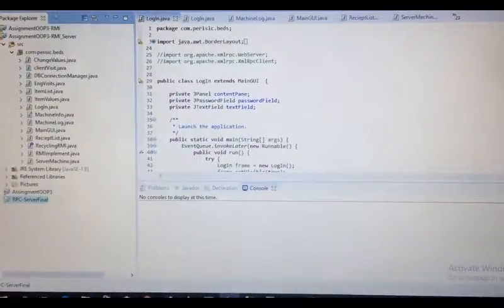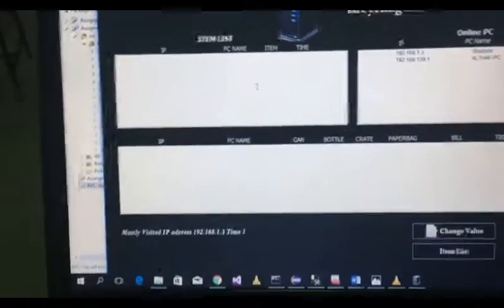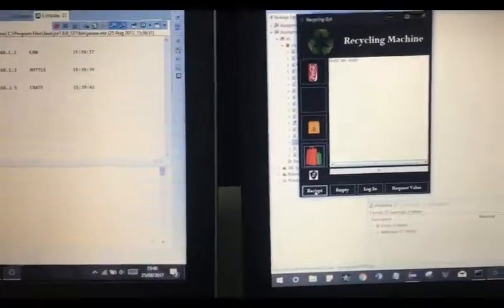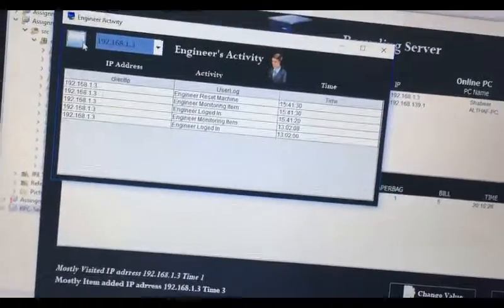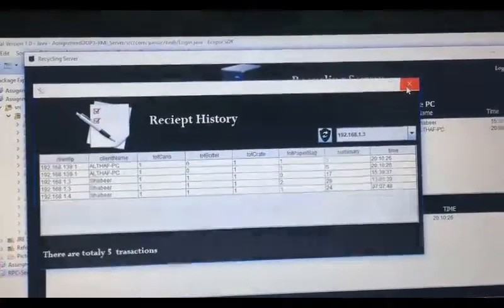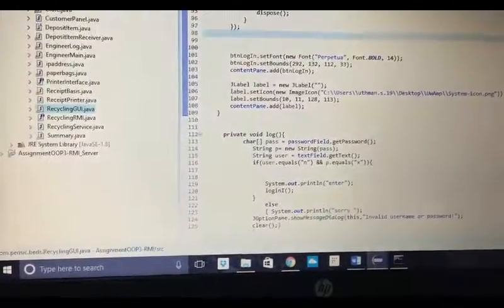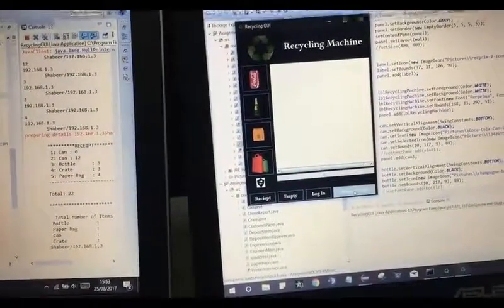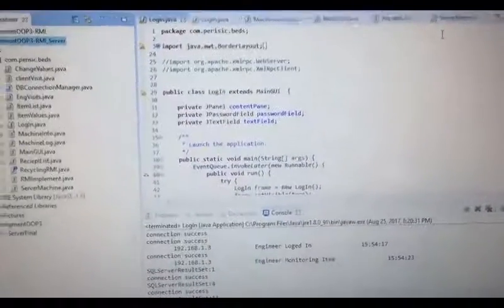Comparative Integrated Systems - Recycle Machine RPC & RMI Implementation (1624031 and 1624444)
In this video we are explaining how our system is working.